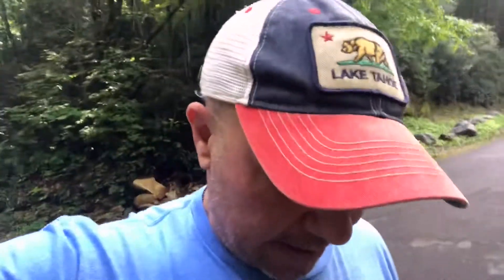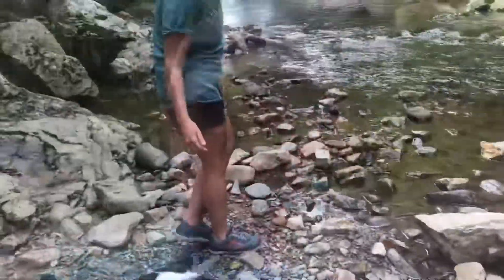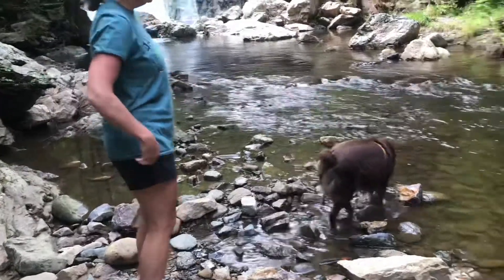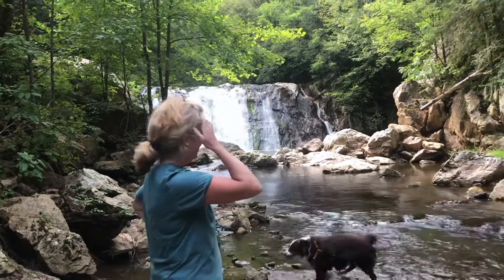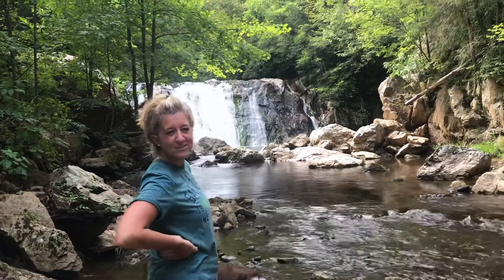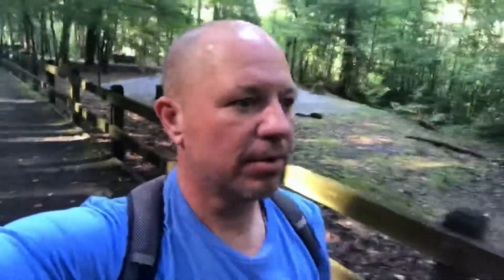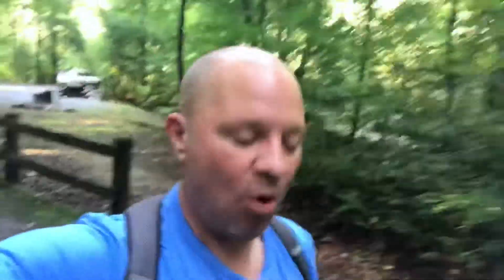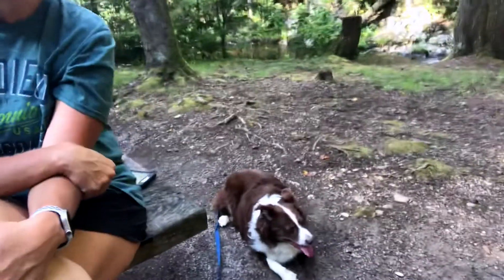Paint Creek Recreation Area Greene County Tennessee